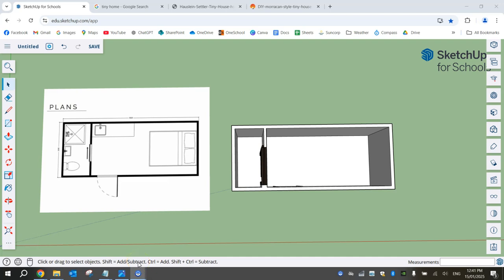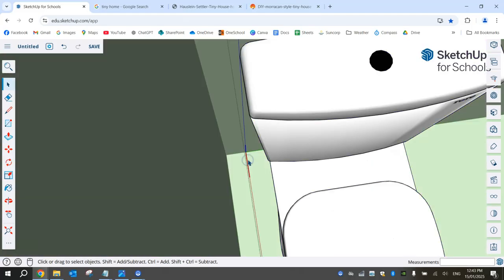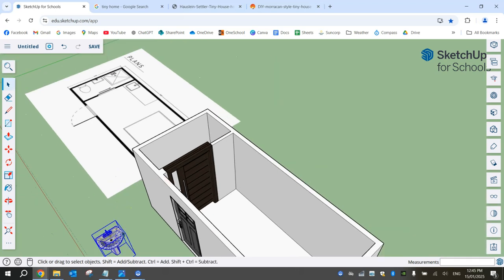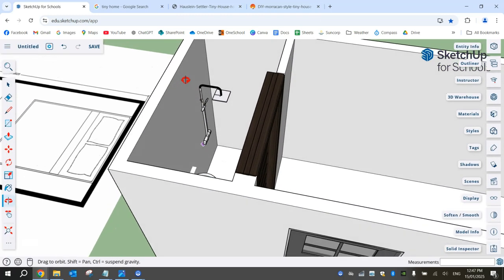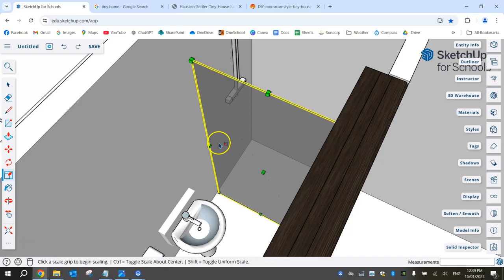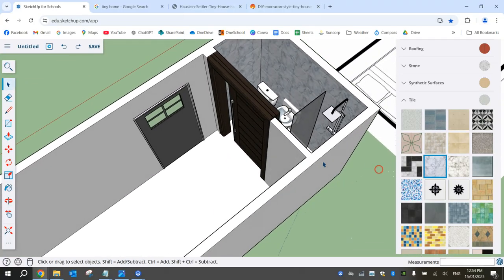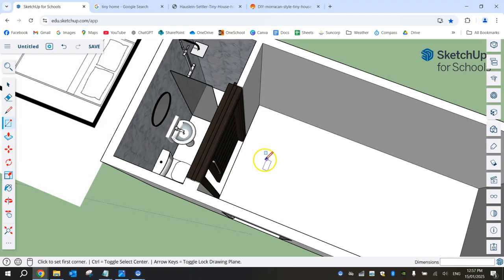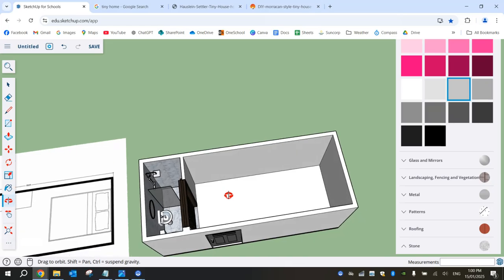SketchUp for Beginners: Tiny Home Design Part 2 – Bathroom Modeling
Design the perfect bathroom for your tiny home in SketchUp!

In Part 2 of our 5-part series, we’ll walk you through creating a functional and stylish bathroom layout for your tiny home. This step-by-step tutorial is beginner-friendly and covers essential SketchUp tools for designing small spaces.

In this video, you’ll learn:
✔️ How to set dimensions for a compact bathroom
✔️ Modeling fixtures like sinks, toilets, and showers